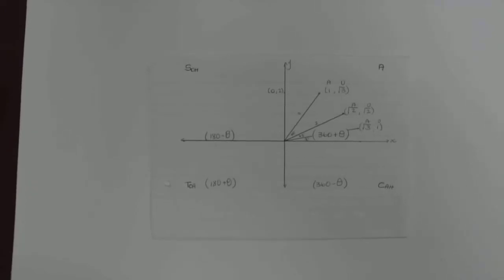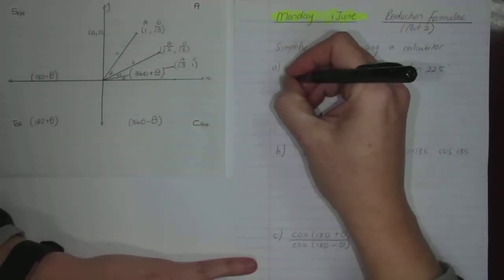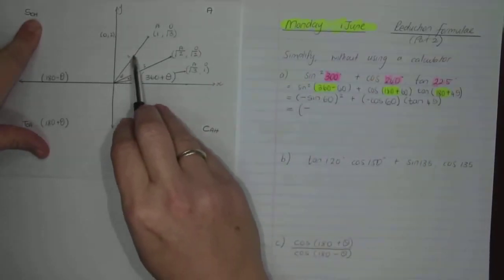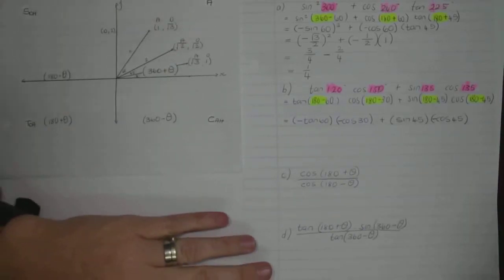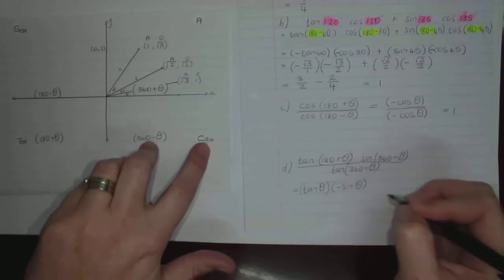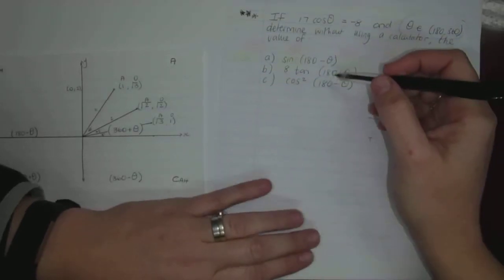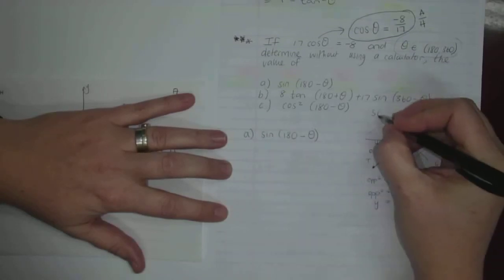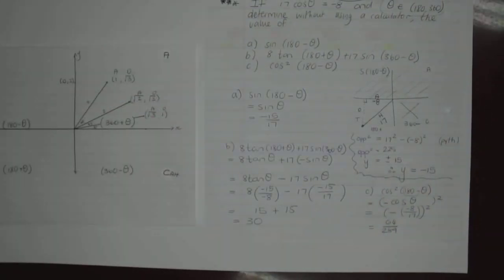Gr 11 Core Maths Monday 01 June